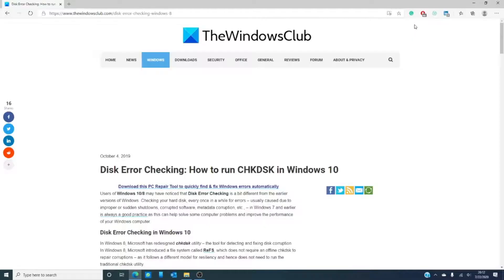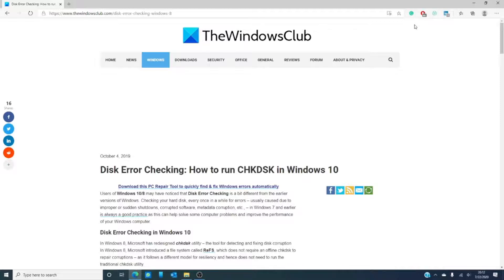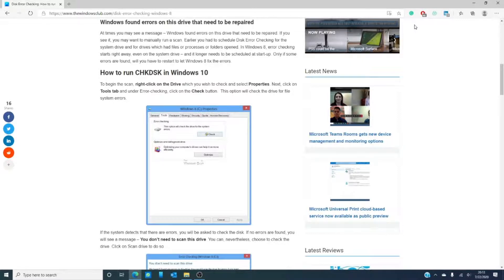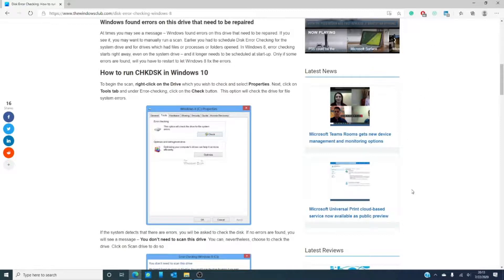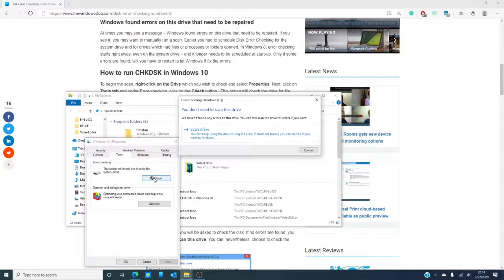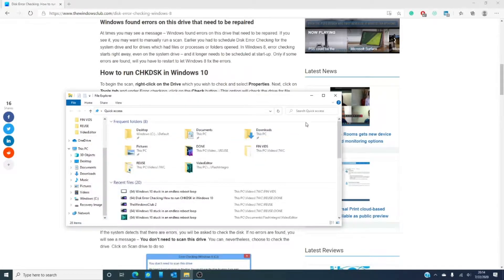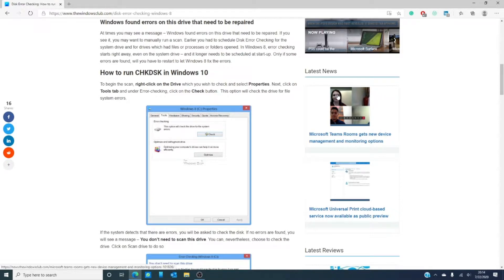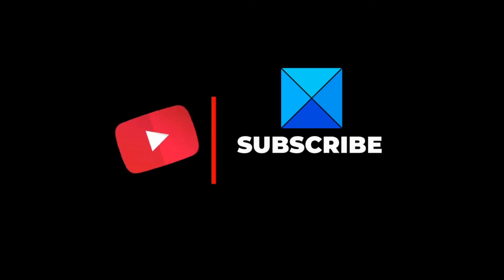Disk Error Checking: How to run CHKDSK in Windows 11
Checking your hard disk, every once in a while for errors, usually caused due to improper or sudden shutdowns, corrupted software, metadata corruption, etc., is always a good practice as this can help solve some computer problems and improve the performance of your Windows computer.

At times you may see a message – Windows found errors on this drive that need to be repaired. If you see it, you may want to manually run a scan. Earlier you had to schedule Disk Error Checking for the system drive and for drives which had files or processes or folders opened. In Windows 10/8, error checking starts right away, even on the system drive – and it longer needs to be scheduled at start-up.

Watch this tutorial to learn more in detail and to read the step-by-step instructions on how to run CHKDSK in Windows 10,